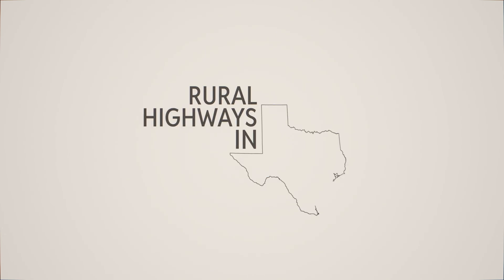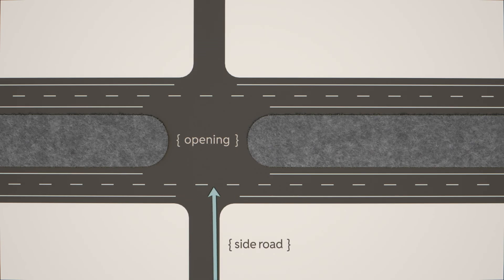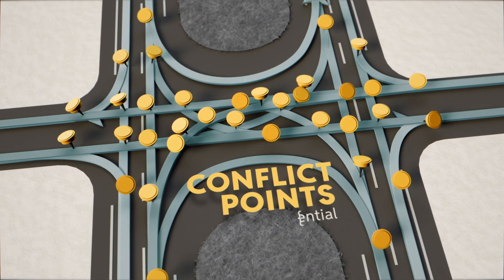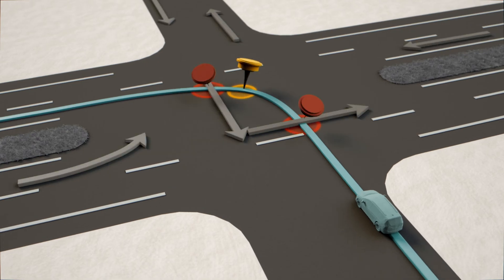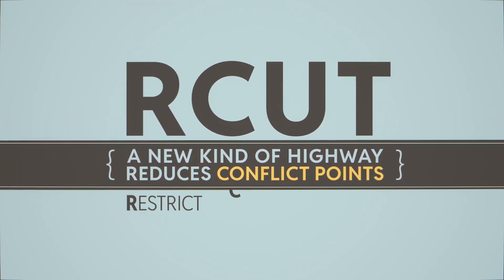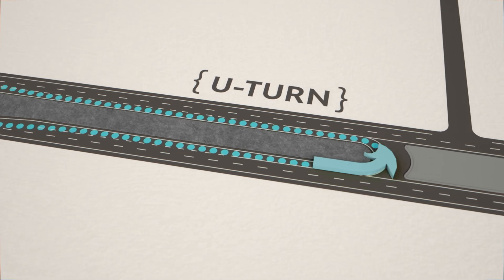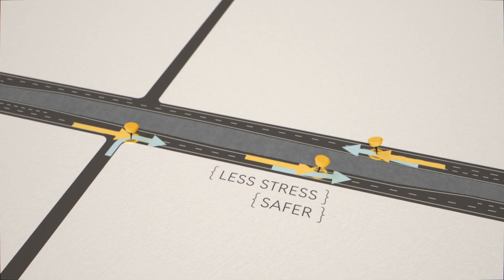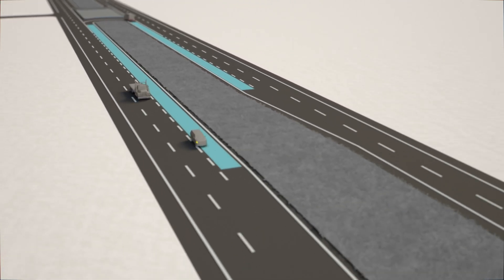Restricted Crossing U-Turn (RCUT)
Here is an explanation of what a Restricted Crossing U-Turn (RCUT) is and how does it work to reduce conflict points.